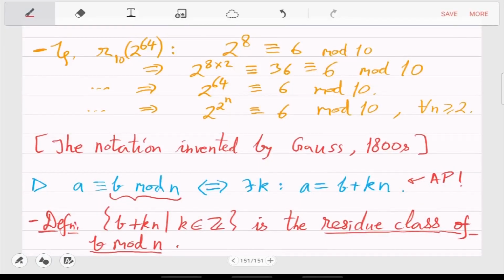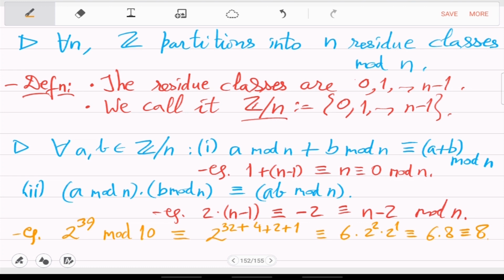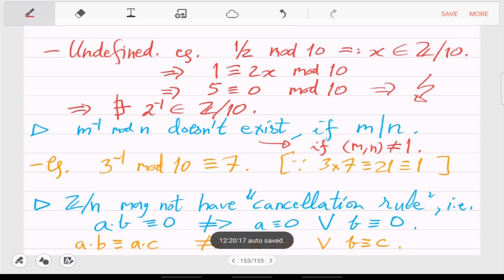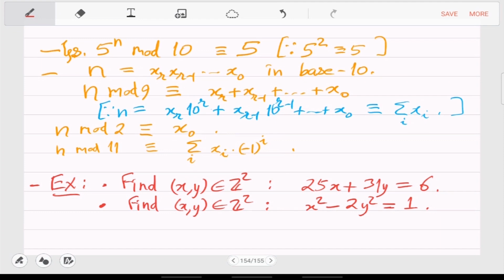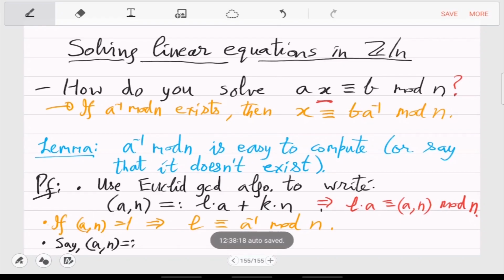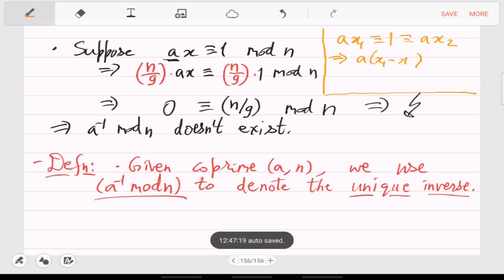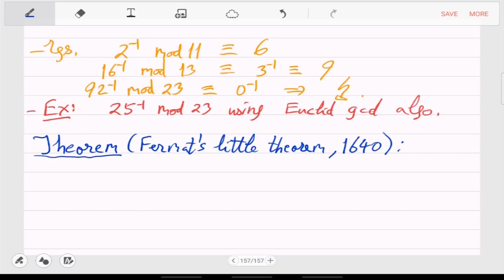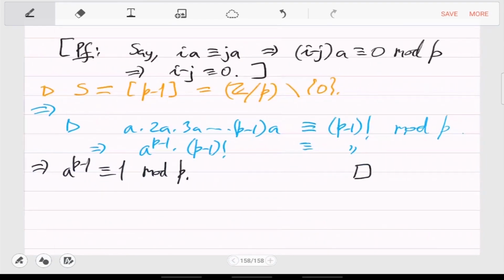Lecture 22: Properties of Numbers - 3